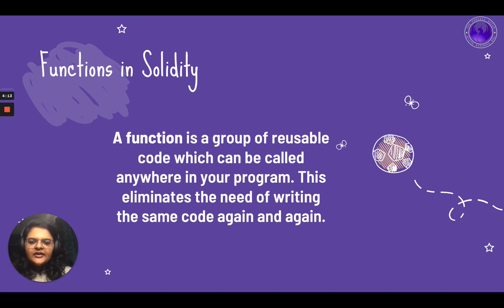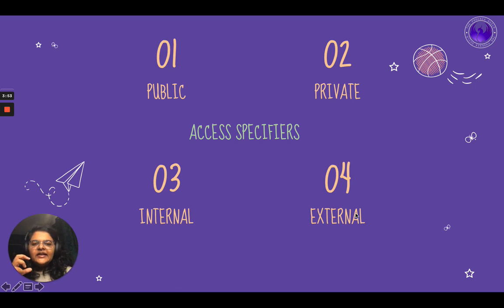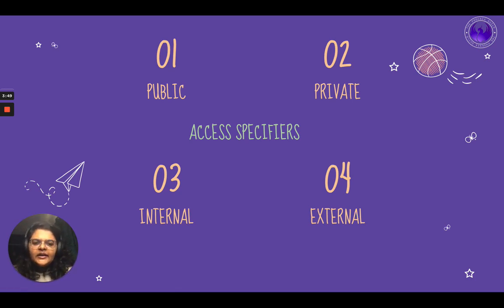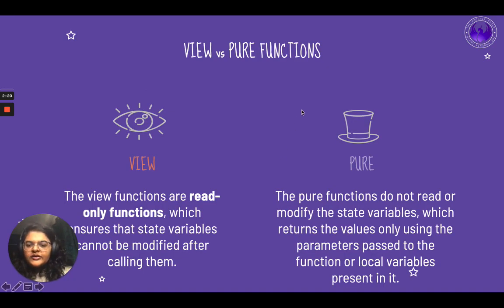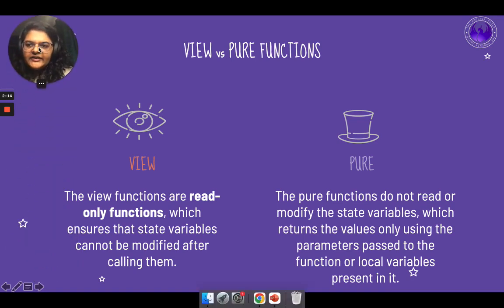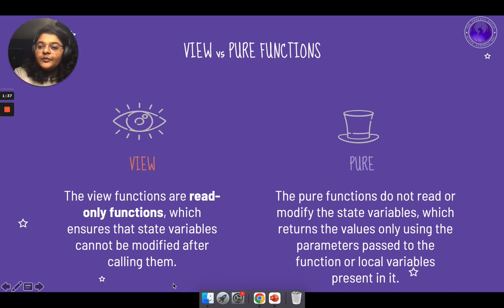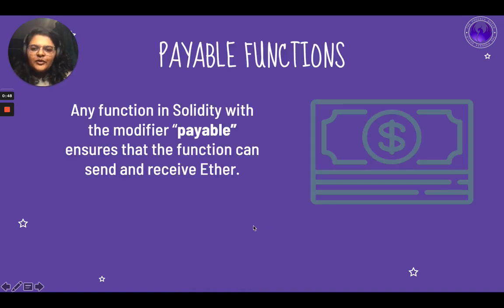Introduction to Solidity Functions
An introduction to Solidity functions with Gyana.

This video is from the Metacrafters.io solidity beginner course, from module 'Getting started with Solidity', lesson 'Looping Statements and Functions' page 4.  Complete the course and assessments to earn a credential NFT and crypto rewards.